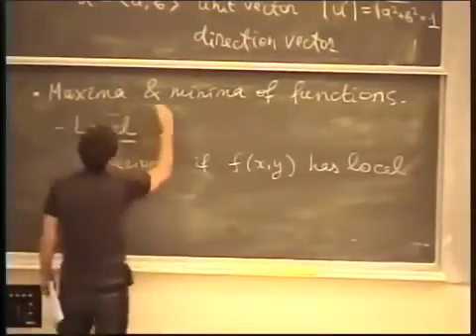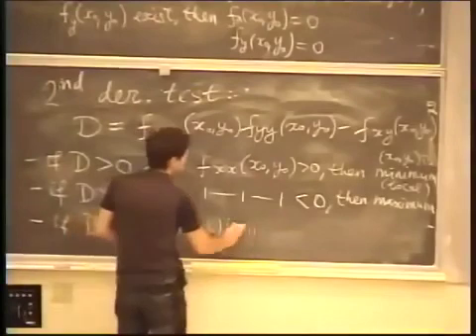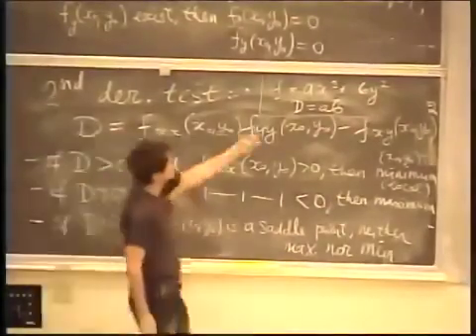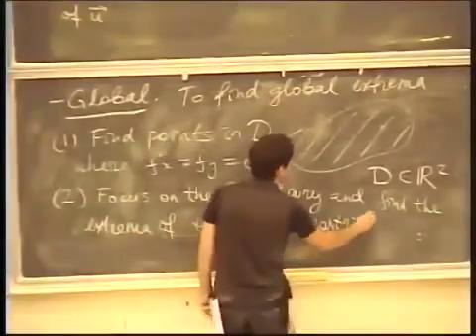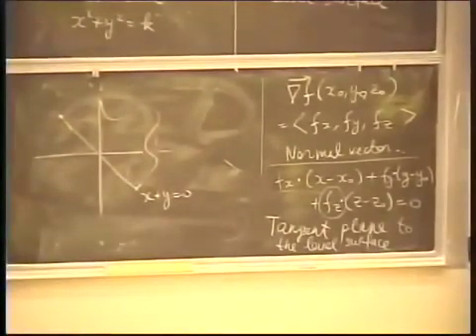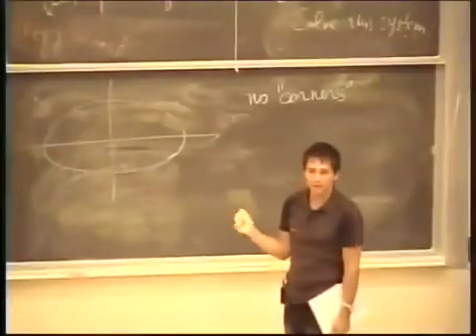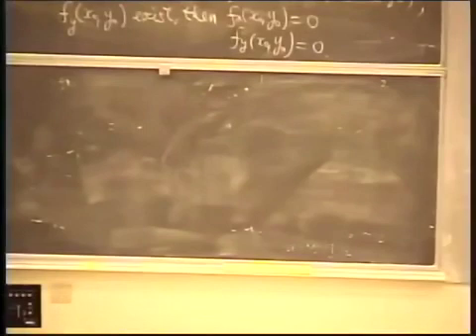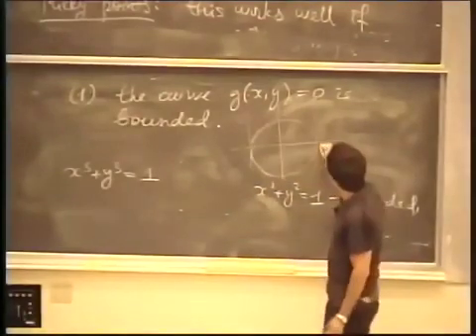Lecture 17 Review for Midterm Exam 2 MATH 53 Multivariable Calculus with Edw001